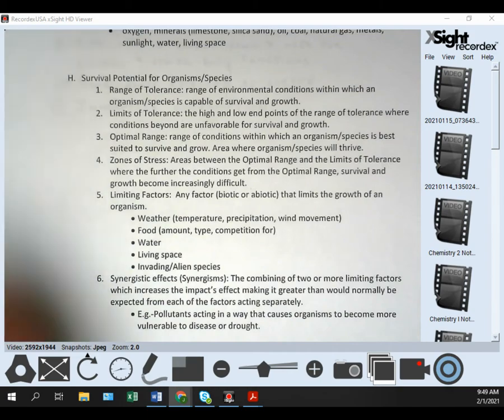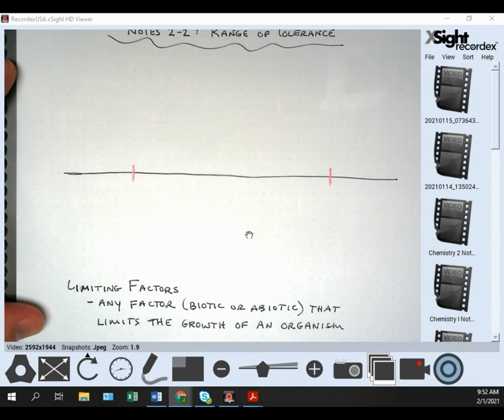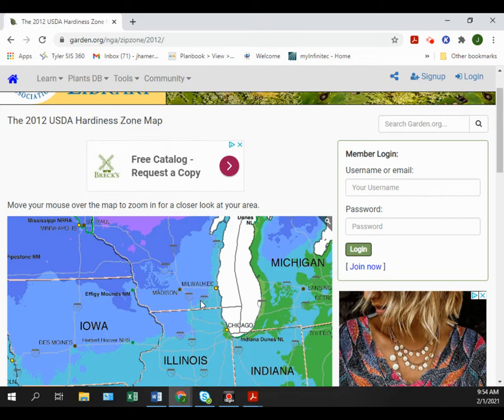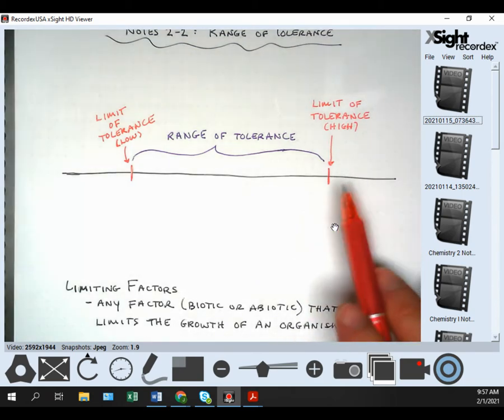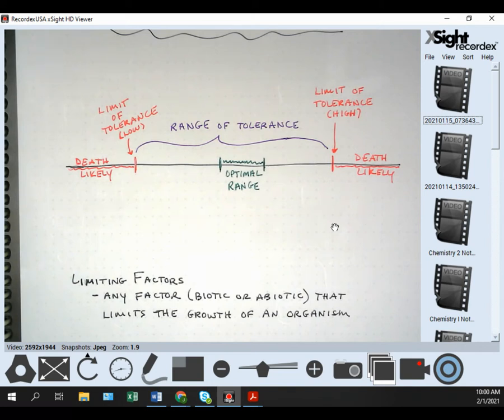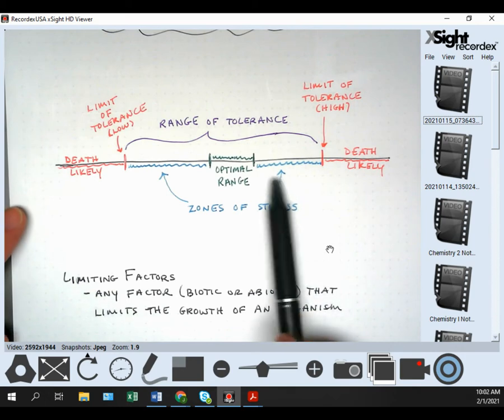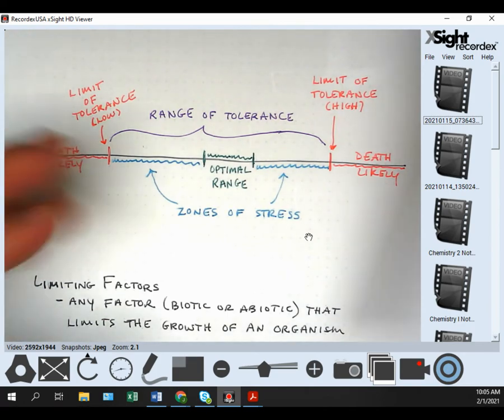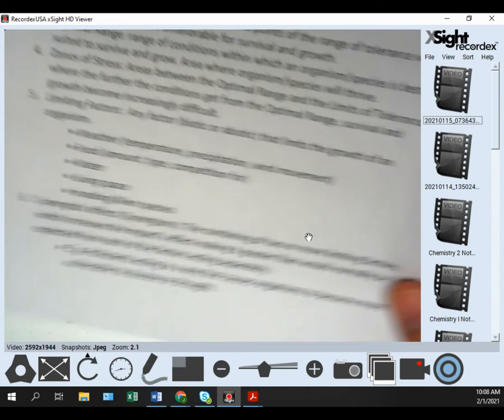Environmental Notes 2-2 Limiting Factors & Range of Tolerance